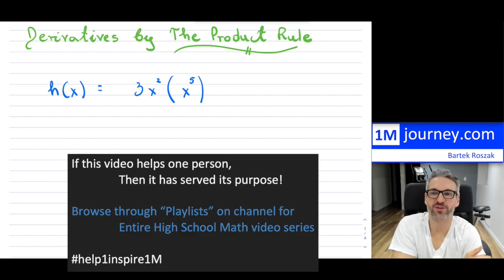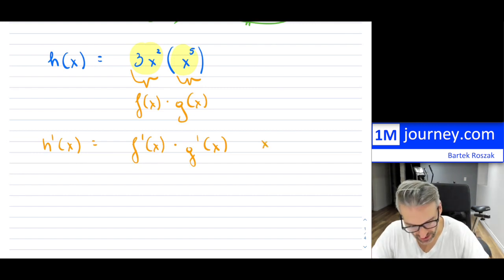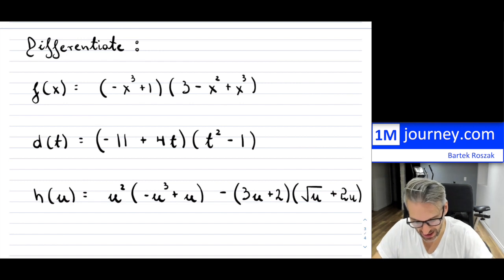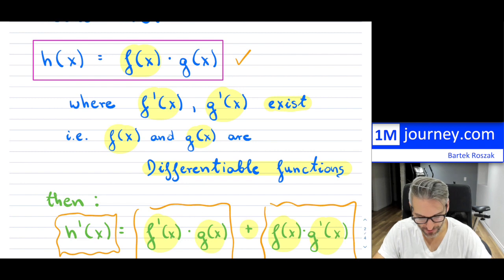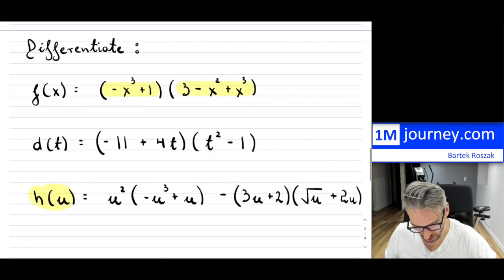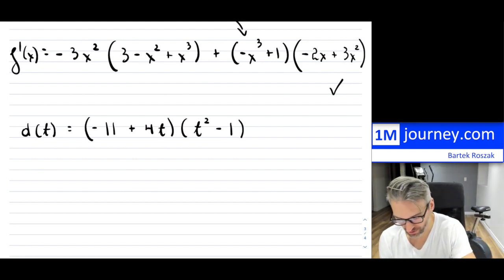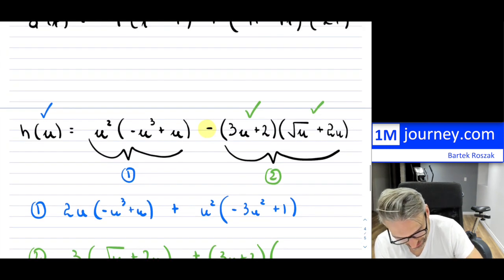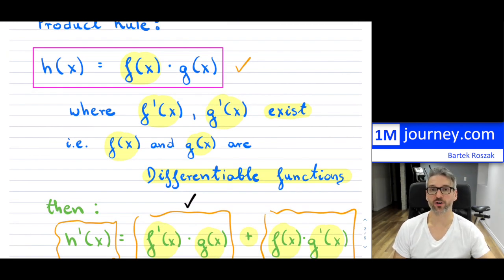Grade 12 Calculus - Derivatives by the Product Rule